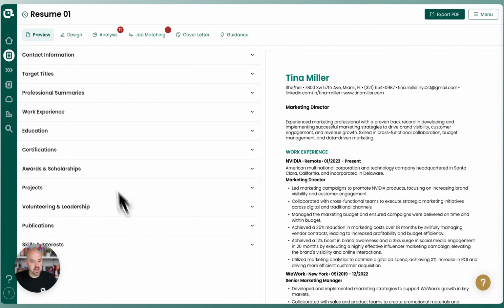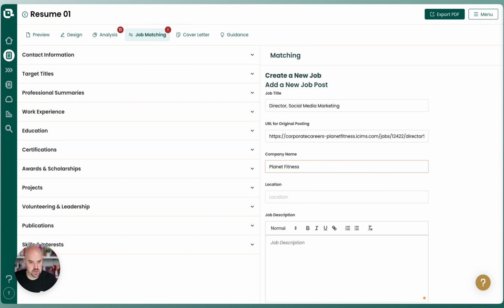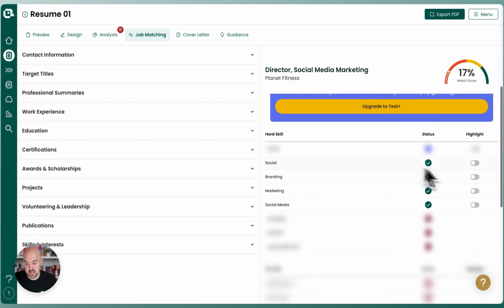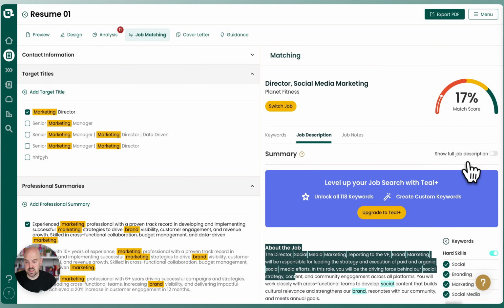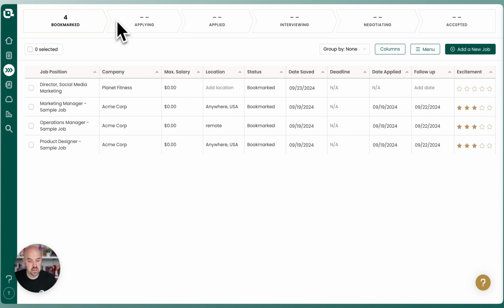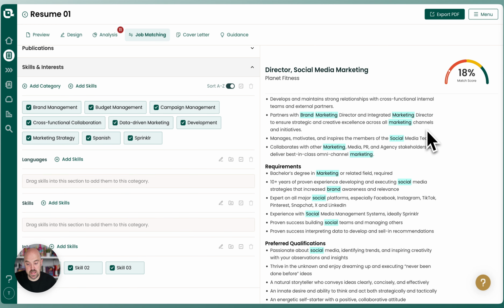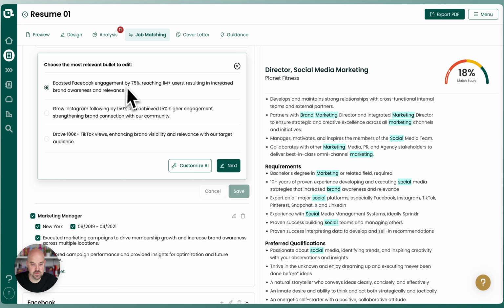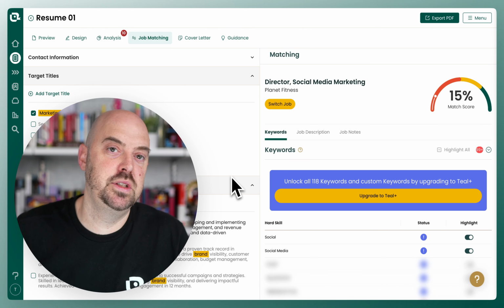Basic Job Matching - Resume Builder - Job Matching Mode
In this video, we dive deep into the incredible features of Matching Mode, a powerful tool that connects your career history to specific job opportunities! 📈 Whether you're gearing up for your next career move or just exploring job openings, this guide will help you maximize your chances of success! Ready to boost your job search game? Let’s get started! 🚀

What We Will Cover:
- Understanding Matching Mode
- Step-by-step process to manually add a job
- Extracting keywords, responsibilities, and requirements
- Utilizing the summary version of job descriptions
- Comparing original job descriptions with AI-generated summaries
- Leveraging your job tracker
- How to improve your match score
- Tips for customizing your resume to fit job descriptions

Questions Answered in This Video:
- What is Matching Mode, and how does it work?
- How do I manually add a job in Teal?
- What information is extracted when adding a job?
- How can I compare job descriptions side by side?
- What’s the benefit of using the job tracker?
- How can I improve my match score using keywords?
- How can I leverage AI to enhance my resume bullets?

Outline:
00:00:00 Matching Mode Overview
00:01:40 Adding a Job Manually
00:03:01 Understanding Job Descriptions
00:04:36 Improving Job Match Score
00:06:30 Leveraging AI for Resume Bullets
00:07:20 Advanced Features in Matching Mode
00:07:35 Conclusion and Teal Plus Overview